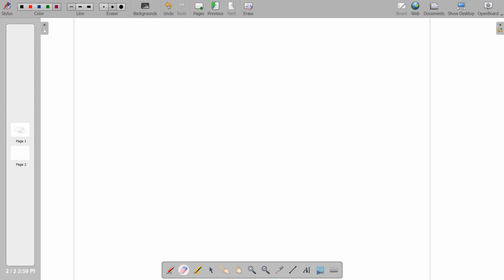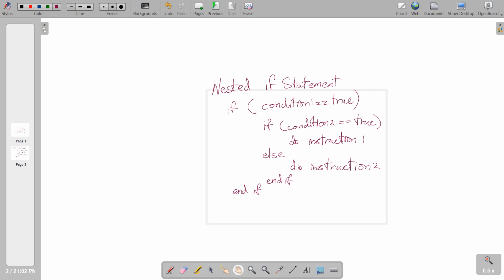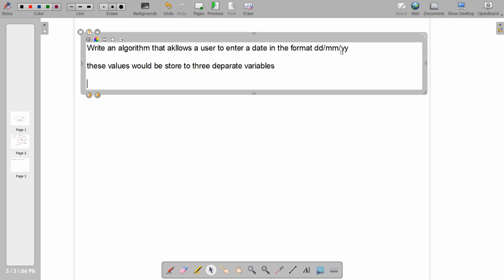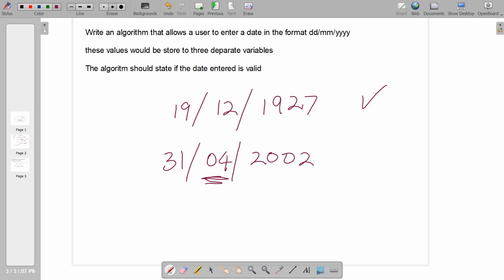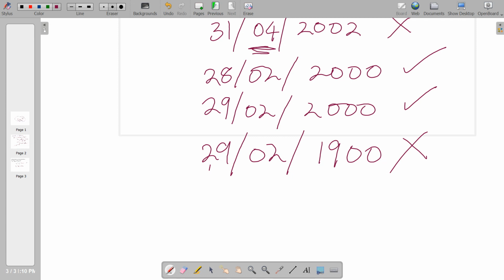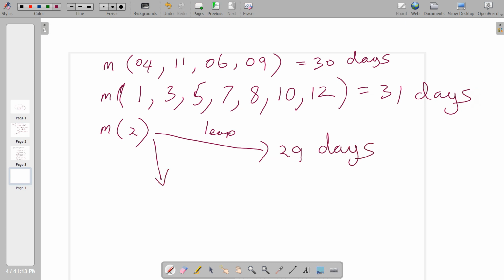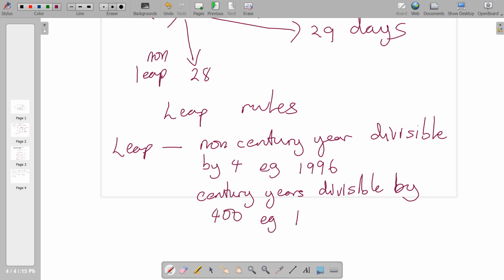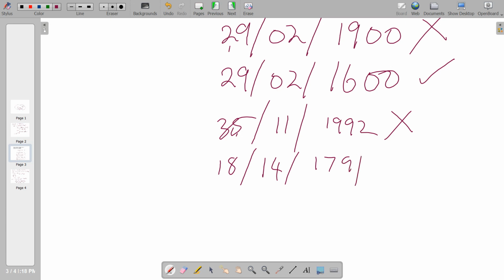4. Computer Science Unit 1 - Nested if Intro and exercise Part 1 11 11 2021